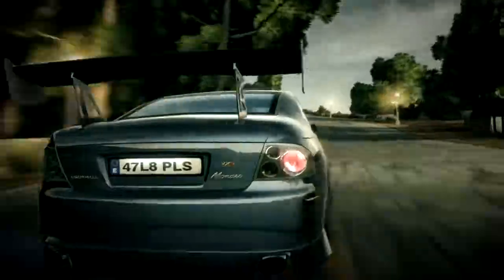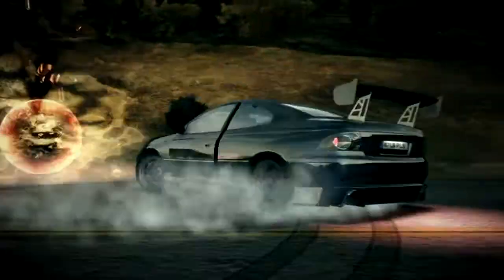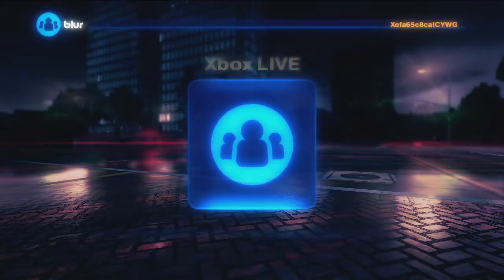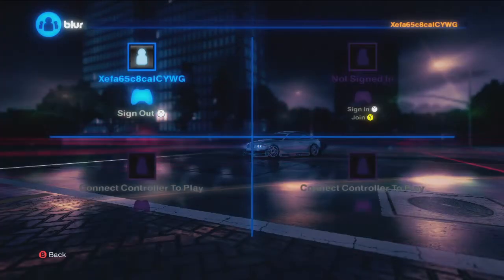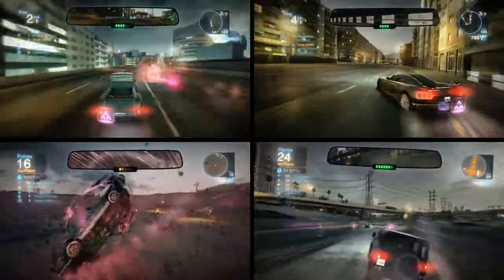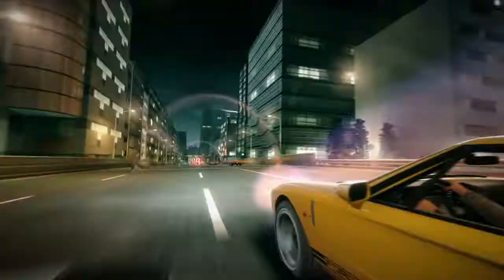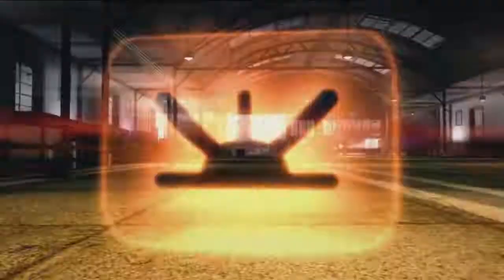[360-PS3] Blur - Danica Patrick introdution to Blur (HD)